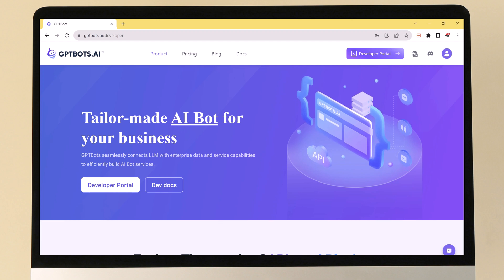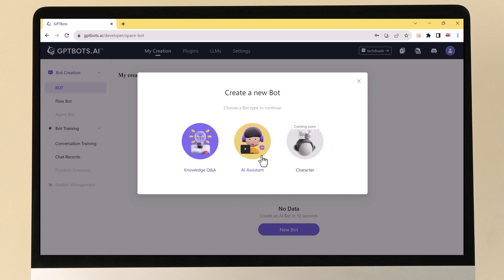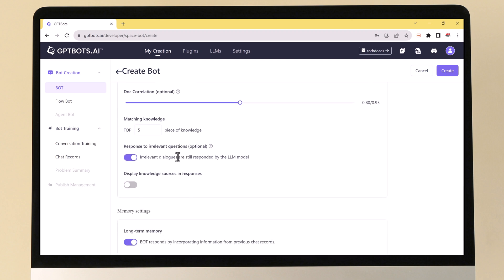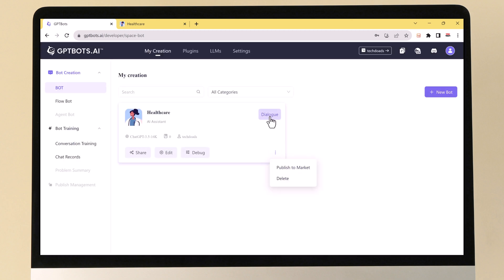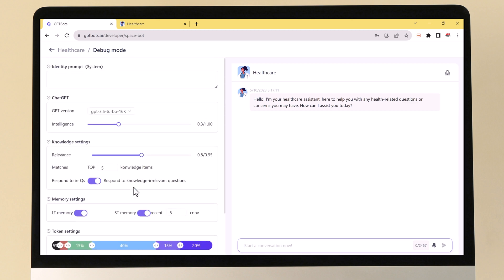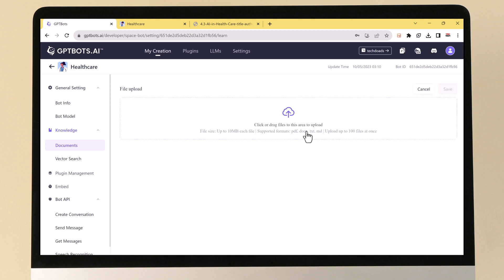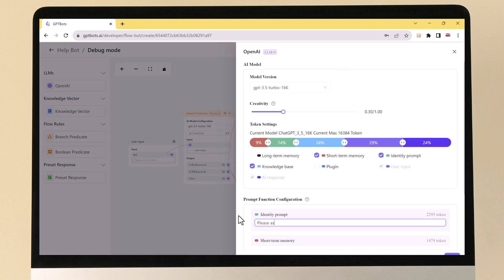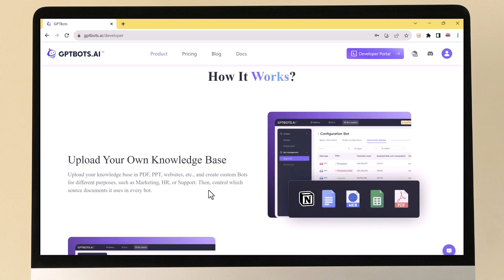How to Create Your Own AI Chatbot for your Business without Coding (Free)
Want a 24/7 customer support hero but on a budget? Build your own AI chatbot for FREE! This video reveals tools & tricks to get your bot up and running, boosting sales & saving you time.

Features of GPT
1. Open Bots Market: GPTBots.ai provides access to a diverse marketplace of Al bots. You can explore existing bots, publish your own, and even earn profits from them.
2. Knowledge Base Importing: Upload your knowledge base in various formats like PDF, PPT, or from websites. Your Al bot will deliver expert responses based on this knowledge
3. Top Open-Source LLMs: Activate leading LLMs like GPT-3, GPT-J, or GPT-Neo with a single click
4. Thousands of APIs and Plugins: Enhance your Al bot's functionality with numerous APls and plugins, tailoring it to your specific requirements.
5. No Coding Required: You can build, train, and deploy your Al bot effortlessly, even if you're not a coding expert.